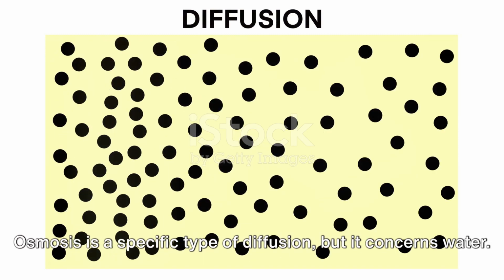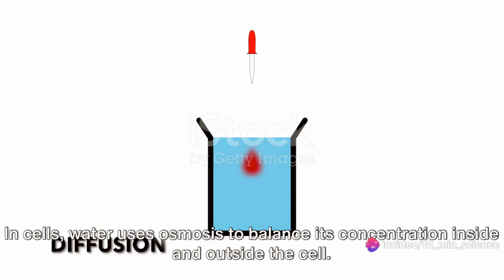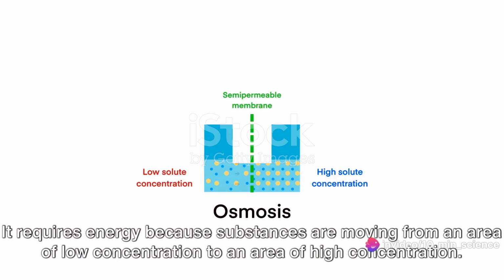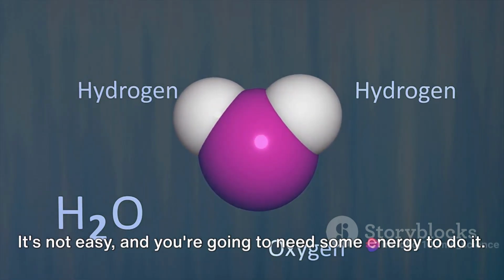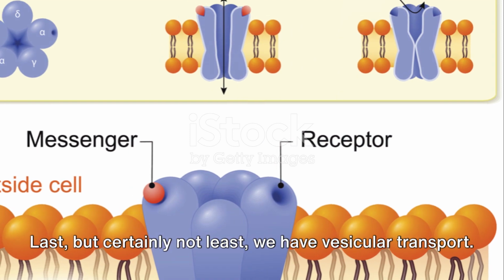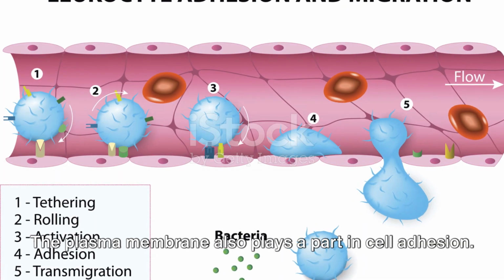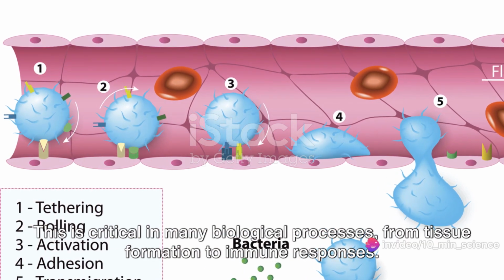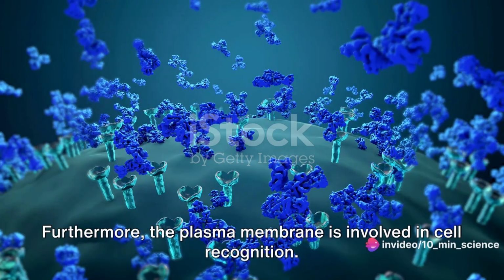The Gateway of the Cell: Unveiling the Plasma Membrane!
In this fascinating video, we delve into the remarkable world of the plasma membrane, taking a close look at its intricate structure and the essential functions it performs within our cells. Join us as we unravel the secrets behind the transport mechanisms that allow crucial molecules to traverse this vital barrier. From diffusion to active transport, we explore it all! Whether you're a biology enthusiast or just curious about how our bodies work, this video is a must-watch. So, grab a pen and paper, as we embark on an educational journey together.

OUTLINE:

00:00:00 Question to Ponder
00:00:31 Unveiling the Plasma Membrane
00:02:40 The Gatekeeper
00:04:40 Transport Across the Membrane
00:07:21 More Than Just a Barrier
00:09:00 A Quick Recap and Conclusion